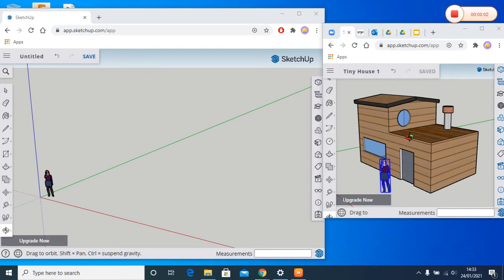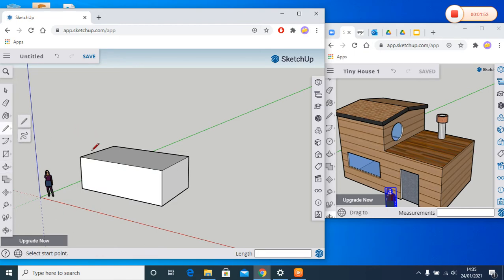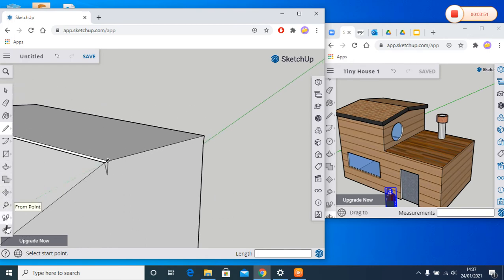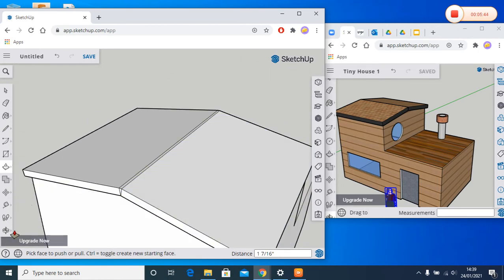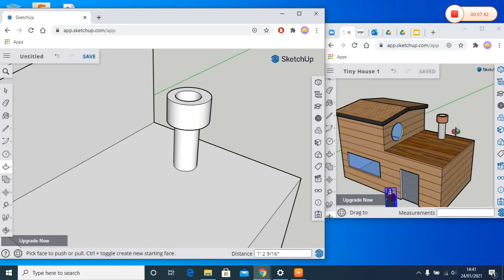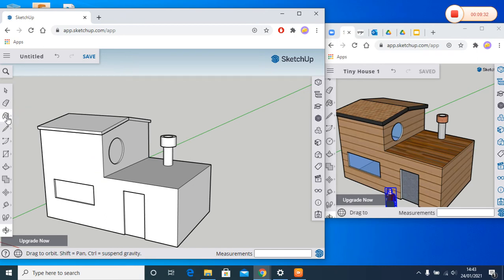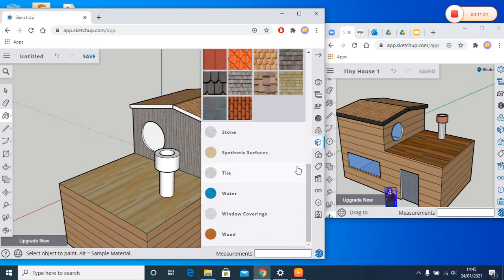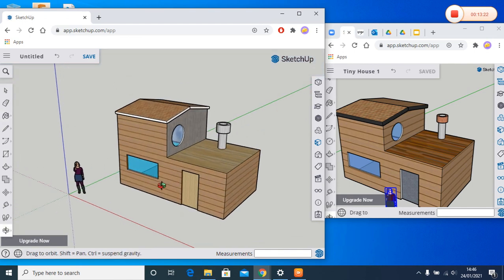Tiny House Project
A quick run through of how I created a basic Tiny House